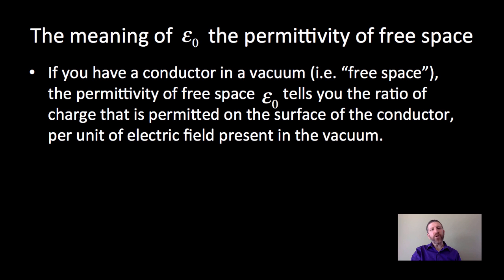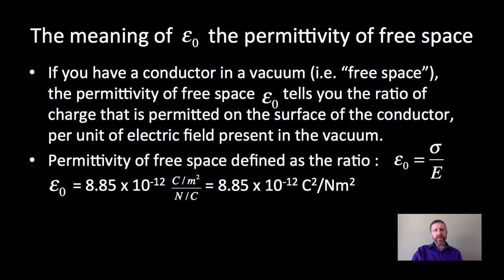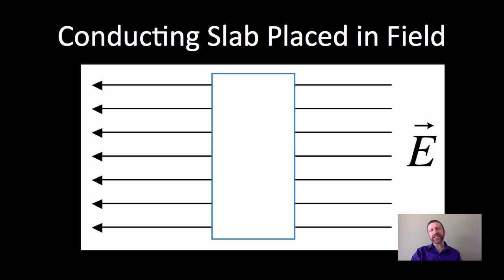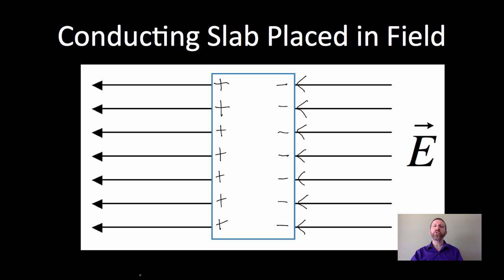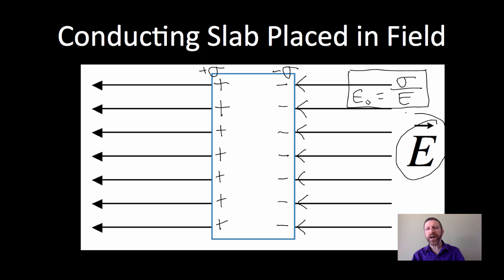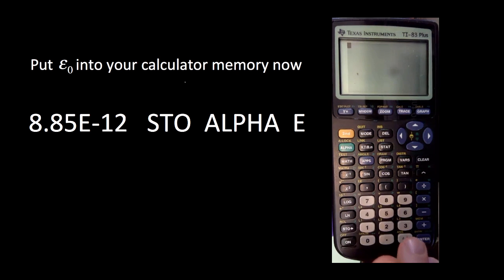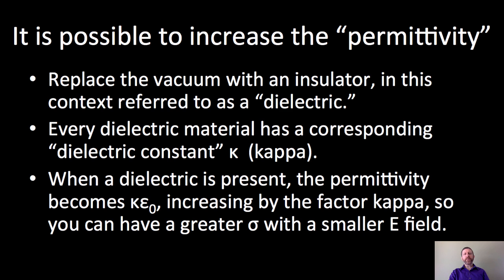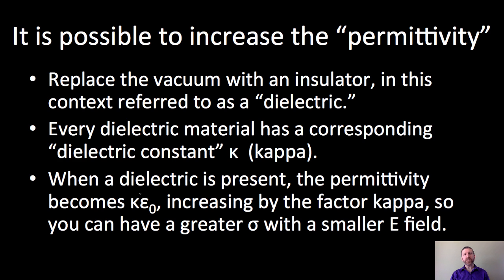16.01 Meaning of epsilon_0, Permittivity of Free Space, Permittivity of Vacuum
Table of Contents:

00:00 - Meaning of epsilon_0: permittivity of free space
05:18 - How to increase the permittivity!